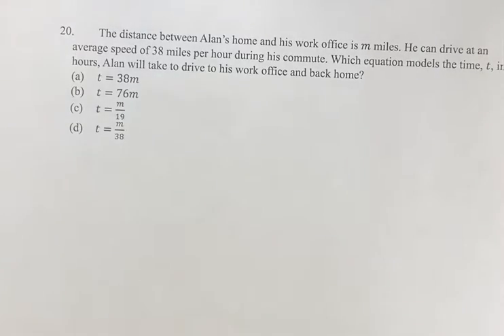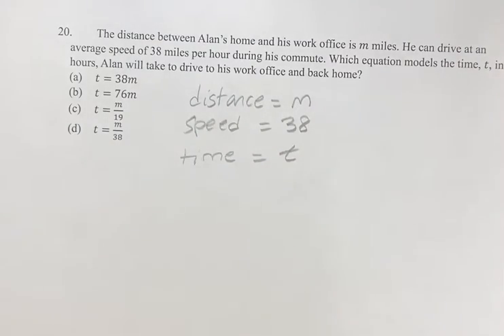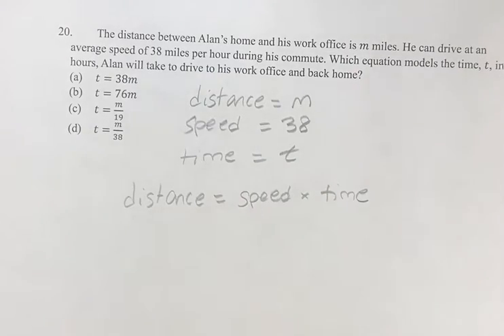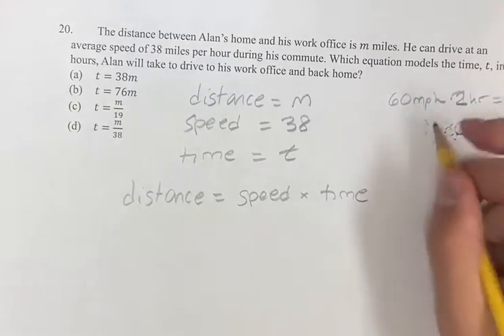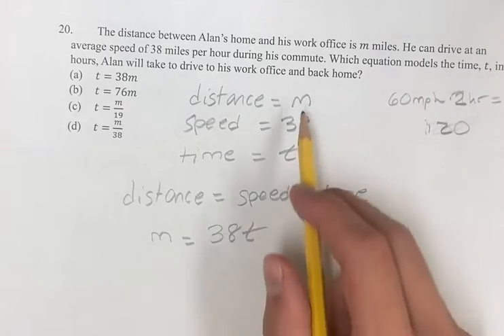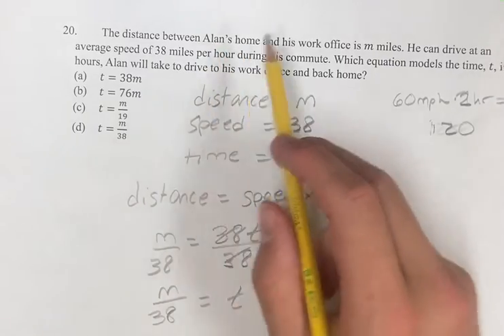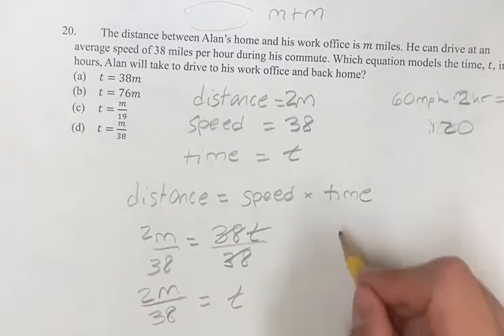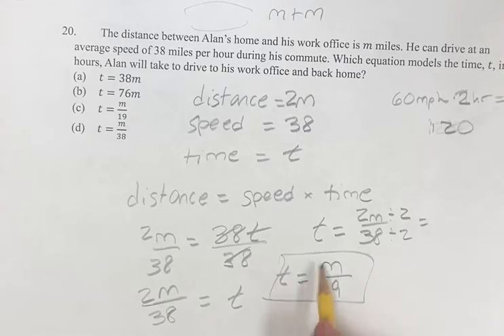20. The distance between Alan’s home and his work office is m miles. He can drive at an average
20. The distance between Alan’s home and his work office is m miles. He can drive at an average speed of 38 miles per hour during his commute. Which equation models the time, t, in hours, Alan will take to drive to his work office and back home?

(a) t=38m
(b) t=76m
(d) t=m/38

2024 Digital SAT
Test 4 Module 2 Section 2: Harder
Problem 20